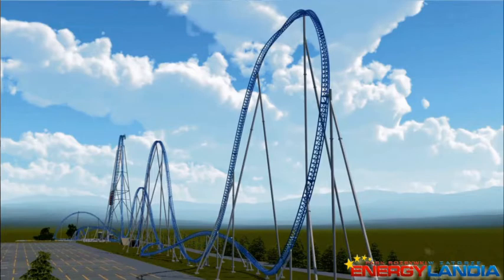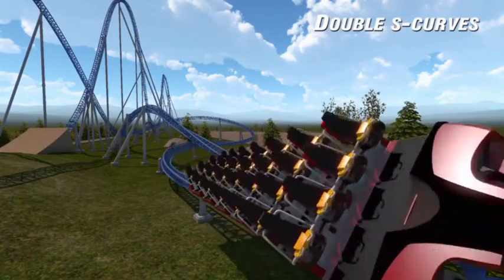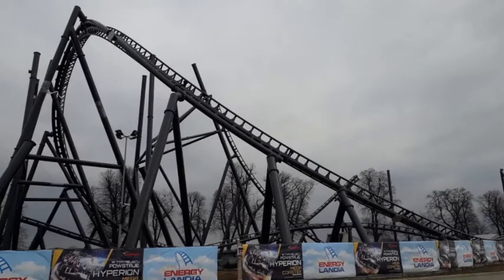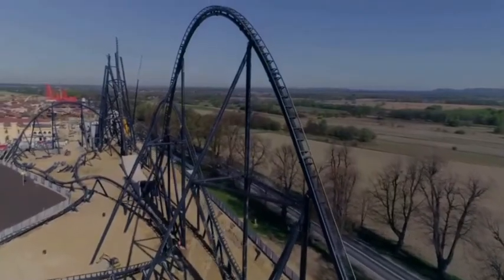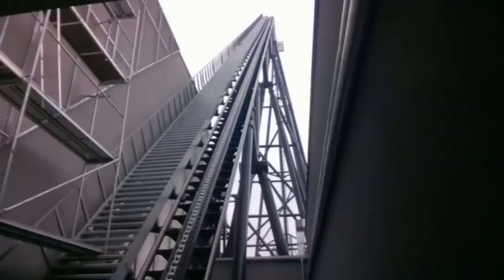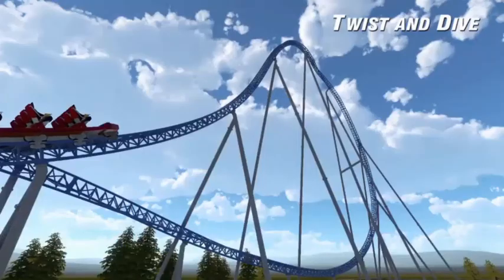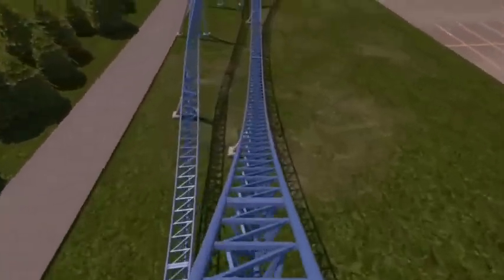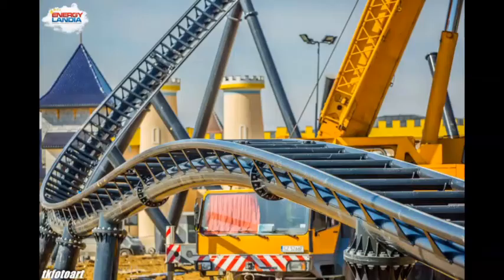Why Hyperion could be the best steel coaster in the world